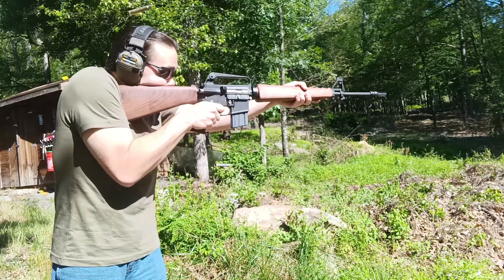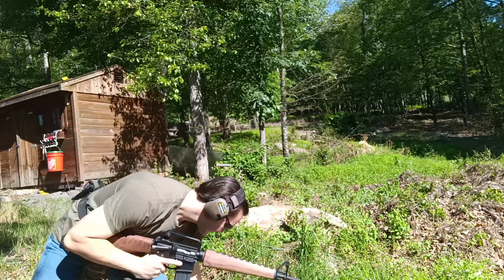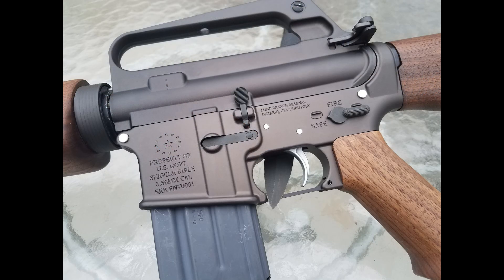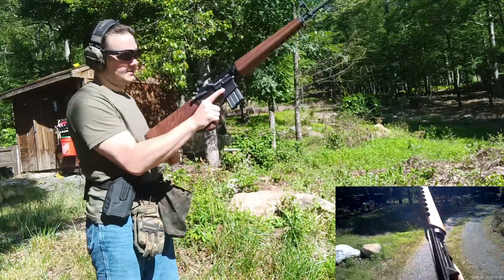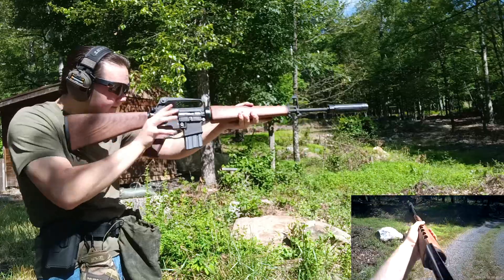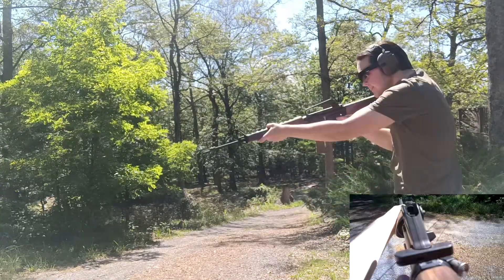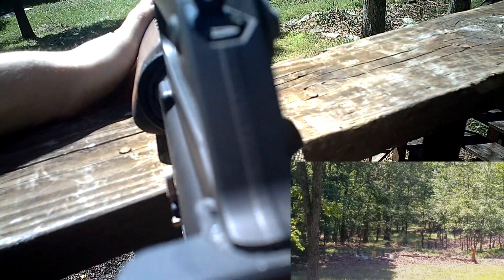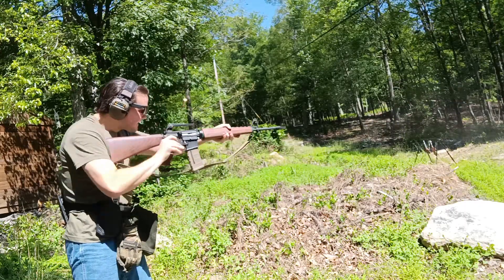Fallout NCR Service Rifle IRL Build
something something patrolling the mojave

All music from the Fallout: New Vegas OST.